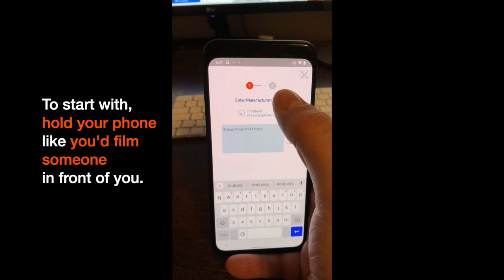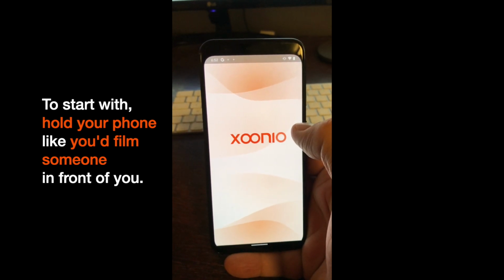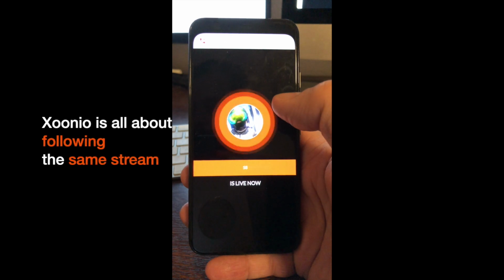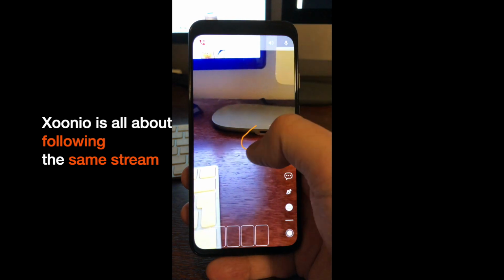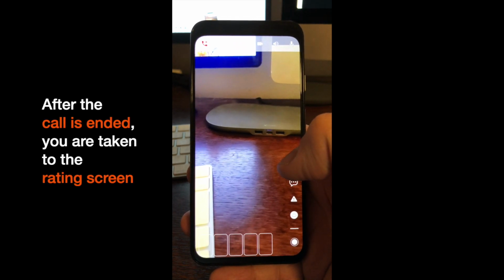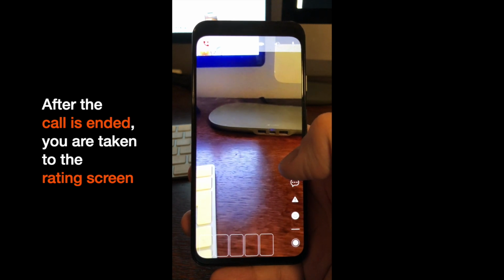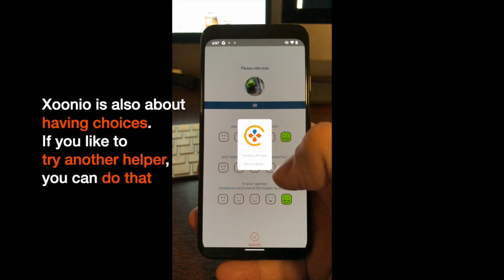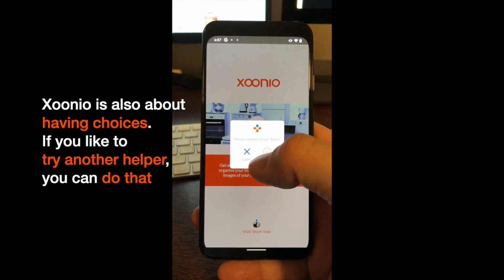Seeker: How to use the app with a smartphone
This is about how to hold the smartphone while using the app, adding some useful device during a help session